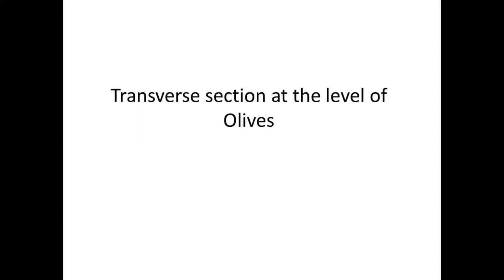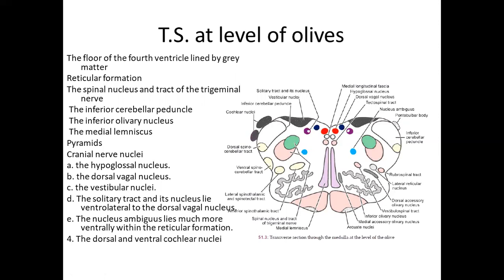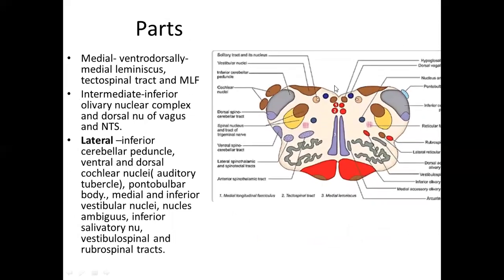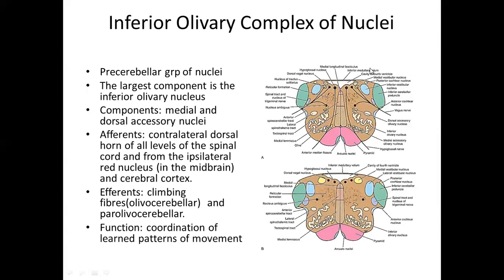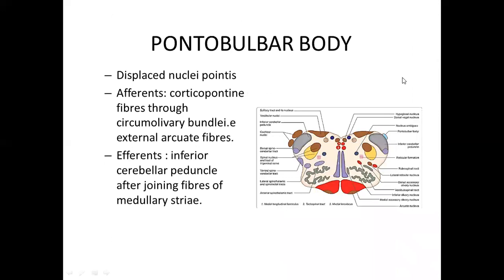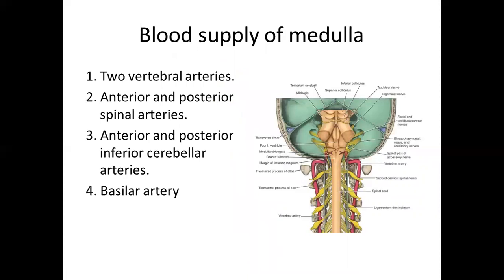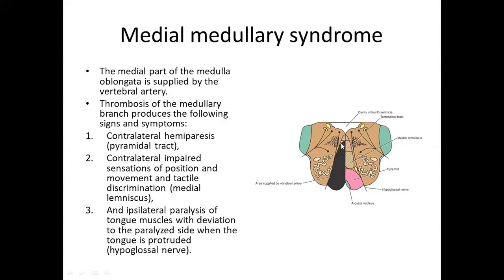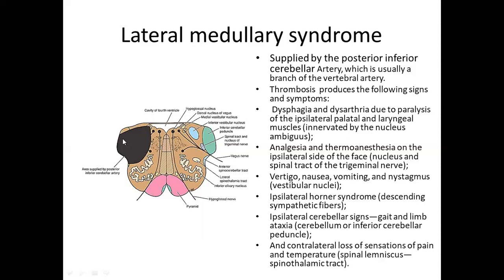medulla oblongata(4)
internal features of medulla oblongata part 4